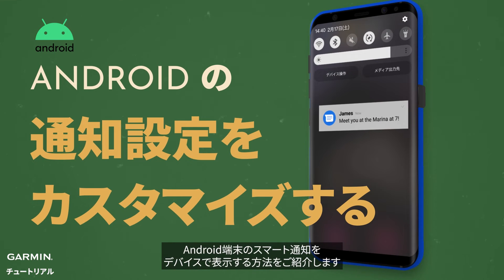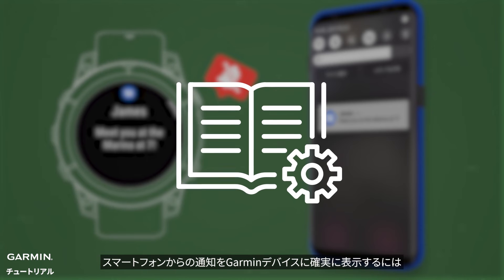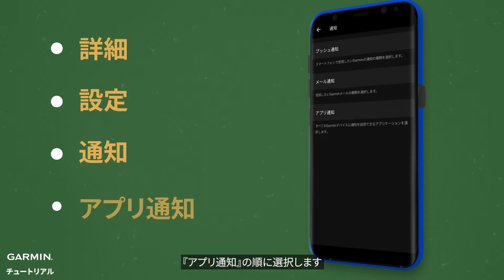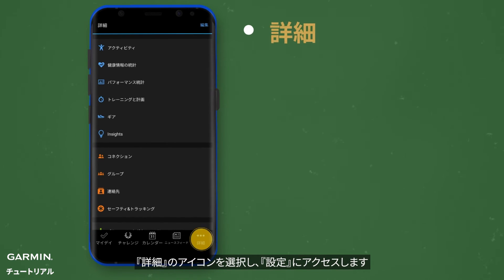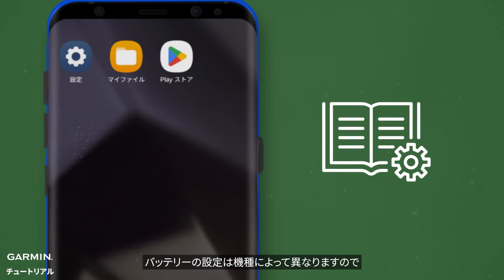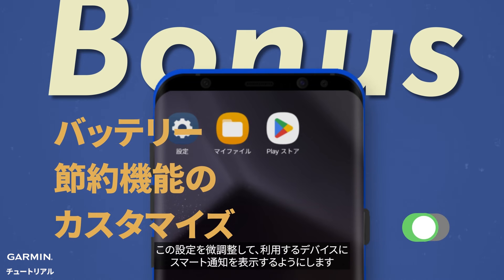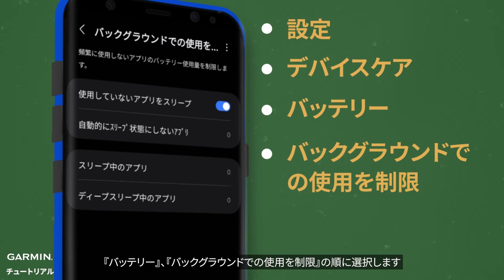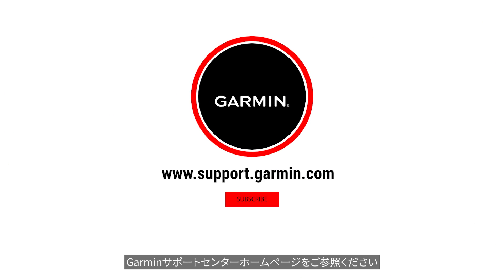【操作方法】スマートウォッチ：通知をカスタマイズする-Android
▶Androidでスマート通知をアンロック！

このチュートリアルでは、Androidスマートフォンでスマート通知をオンにして、Garminデバイスに確実に表示する方法を説明します。
このステップバイステップのチュートリアルで通知をコントロールしましょう。
▶目次リンク：
0:00　ビデオ紹介
0:16　Garmin Connect Mobileアプリを開く
0:26　アプリ通知の選択
0:30　バッテリー最適化のトラブルシューティング
0:54　特典：バッテリー節約機能のカスタマイズ
1:18　エンディング

▶その他のサポート：
サポートやFAQの詳細については、Garminサポートセンターホームページをご参照ください。
特定のスマートフォンに関する情報は

▶AndroidとGarminの相乗効果を今すぐお試しください！今すぐ見る！